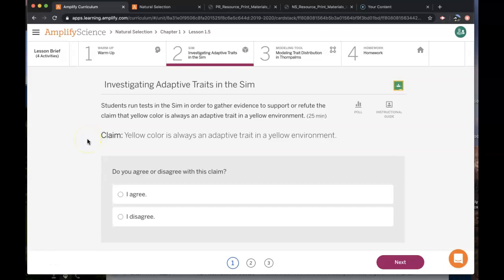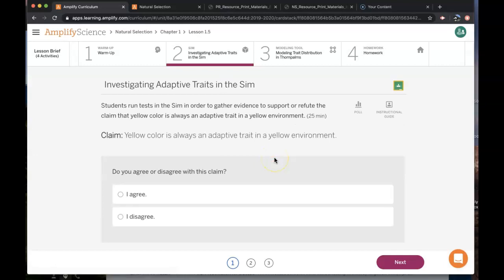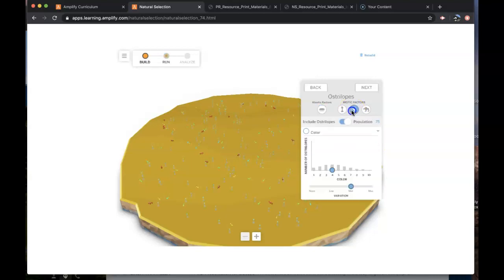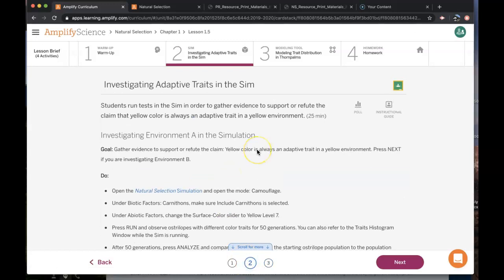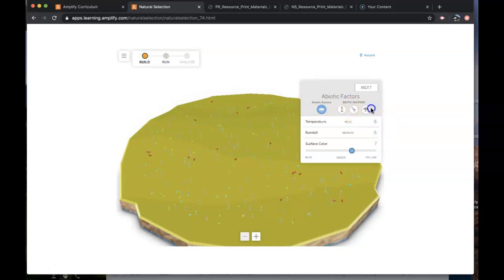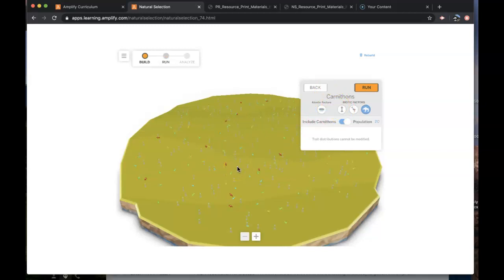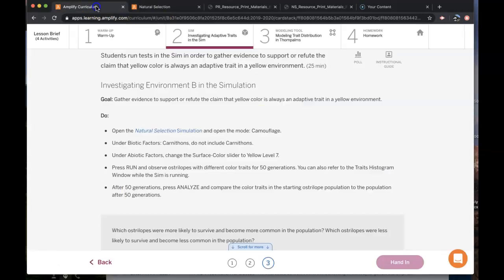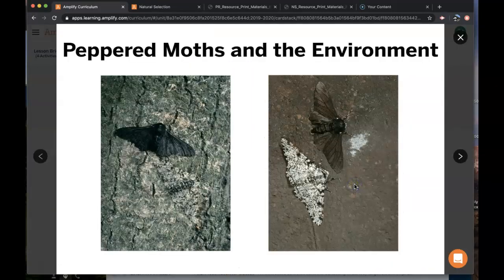NS Lesson 1.5 Activity 2